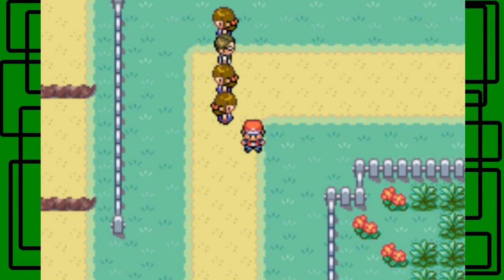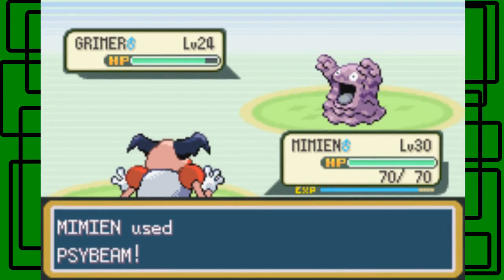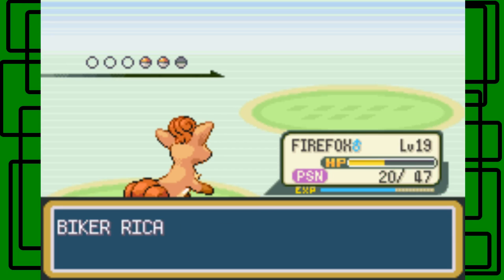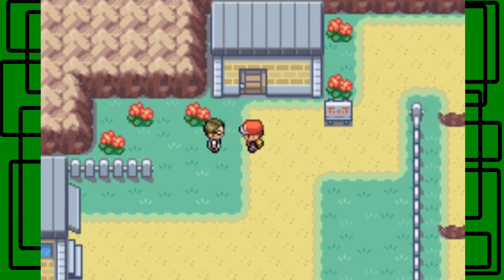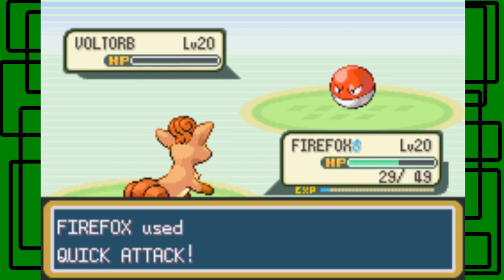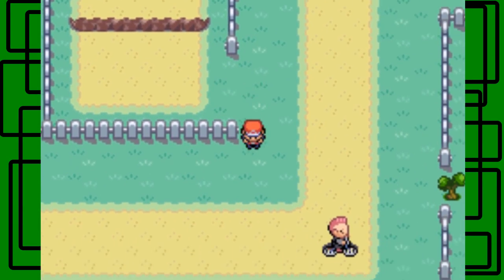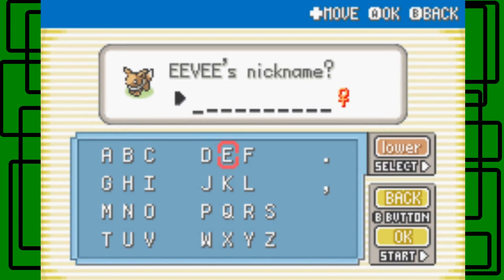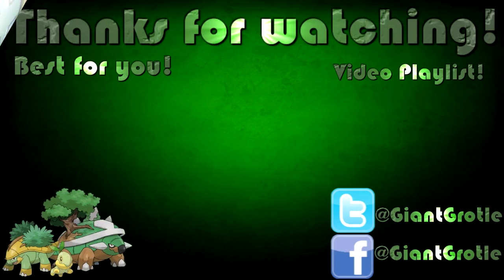Pokémon LeafGreen REDUX - Part 21: The End of Route 8 | GiantGrotle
We cover the rest of Route 8 by battling the rest of the trainers! That's about it!